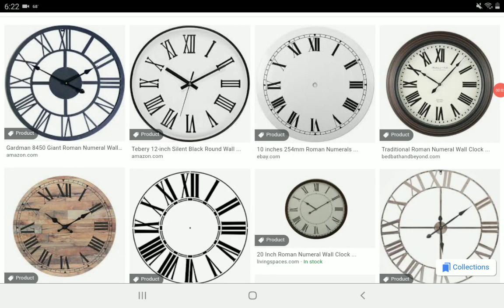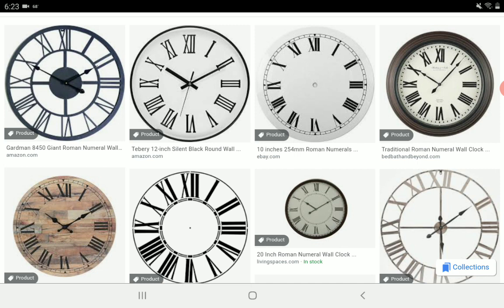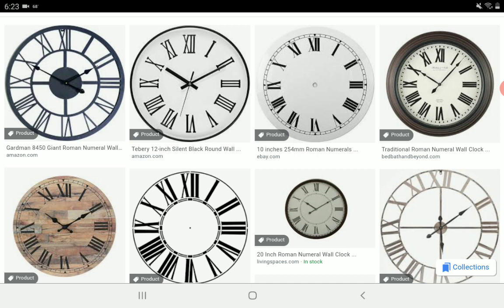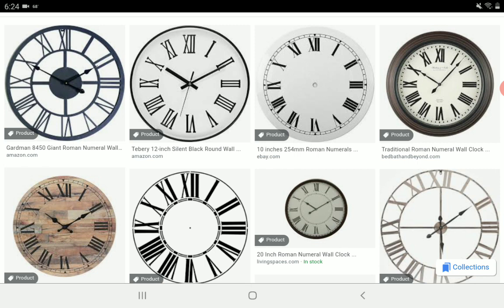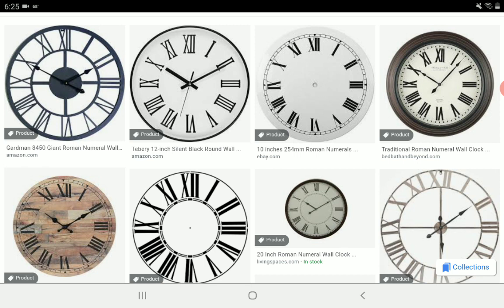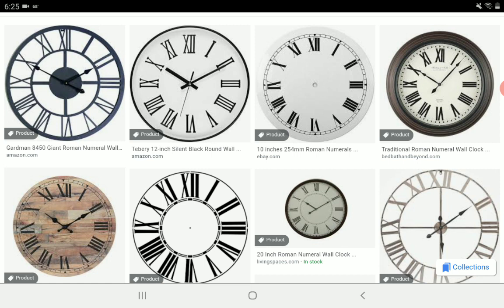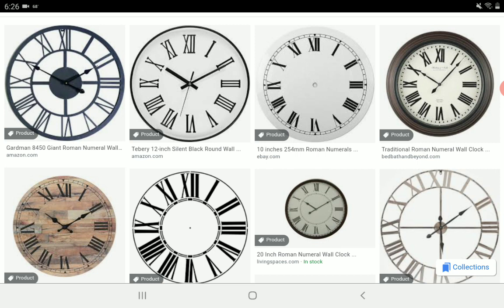Strangeness Regarding Clocks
there is one particular clock that is a favorite of mine that is not Mandela affected like the rest of them oh, and it seems every time we leave the house when I come back it's an hour off. This time, it was an hour off, but later, both of the clocks in the living room oh, the digital clock and that wouldn't clock both were suddenly an hour fast.